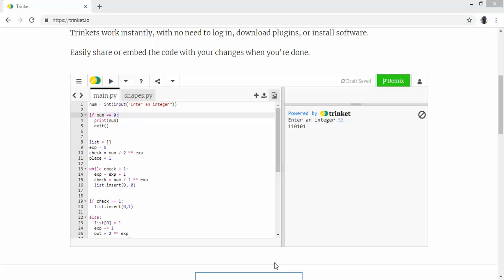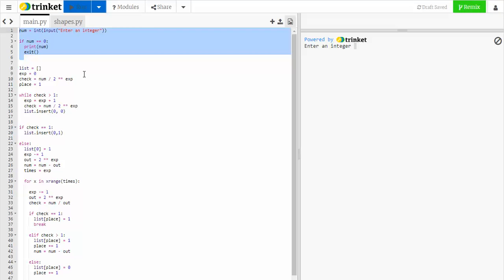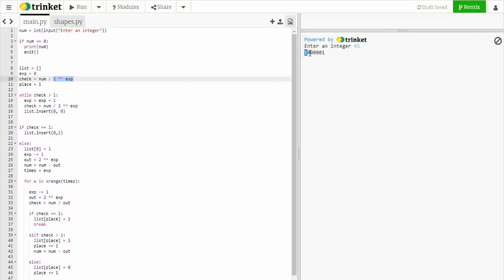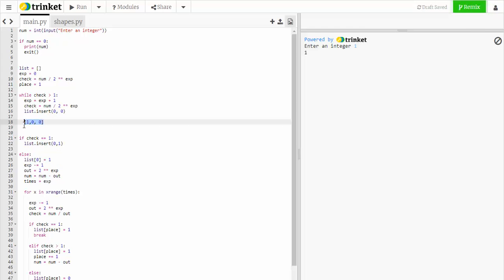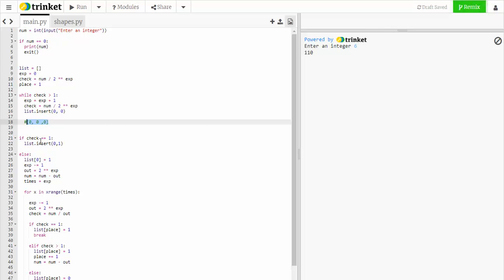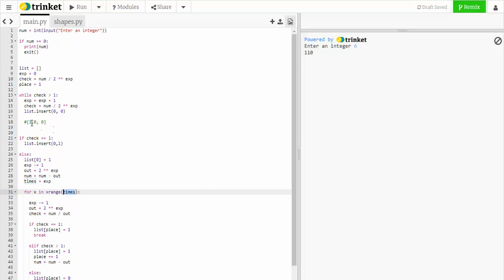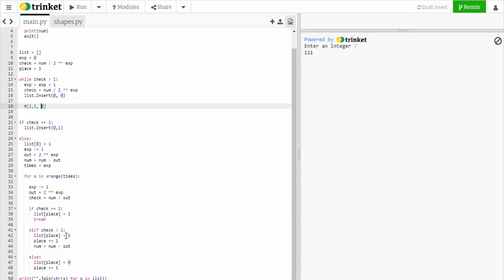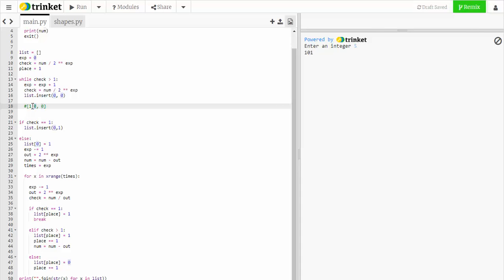10/18/2018 2:48:13 PM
This is a description of  program I wrote in Python that converts base-ten integers to binary.